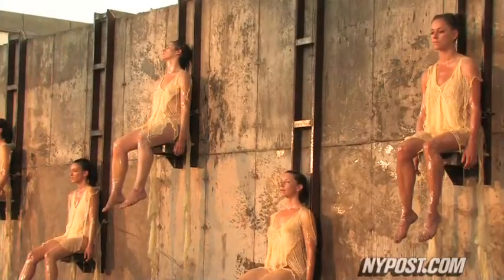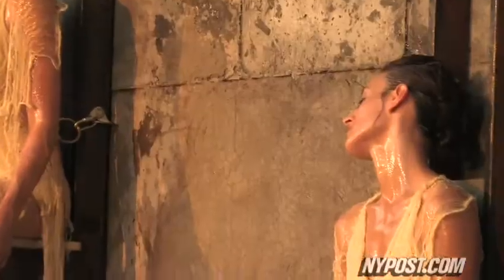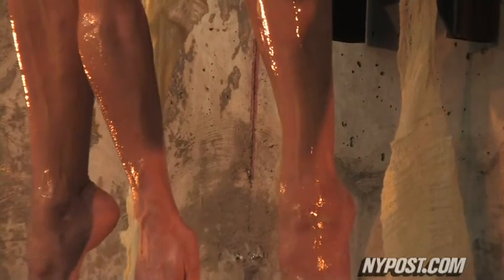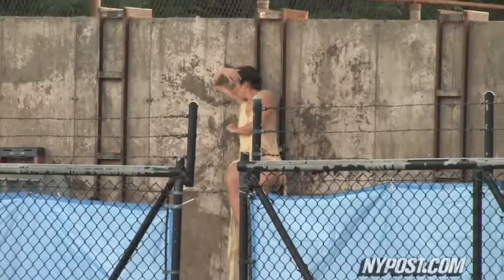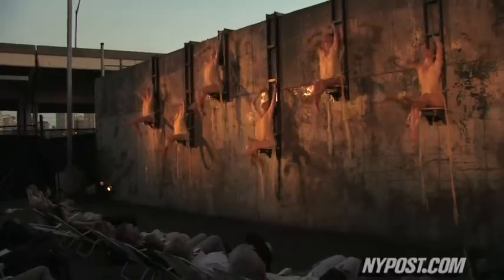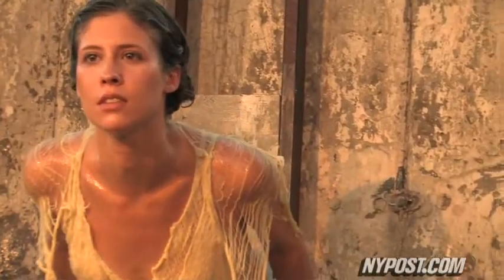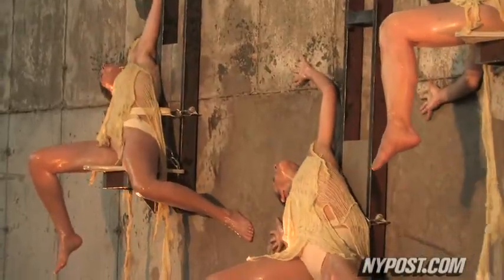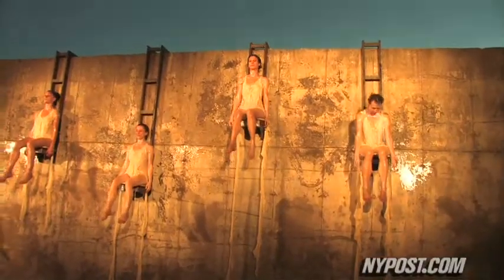'Melting' Dancers - New York Post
A new show featuring dancers, whom were smeared with lanolin and beeswax, opens at downtown Manhattan.